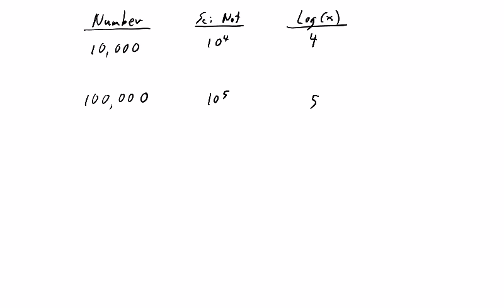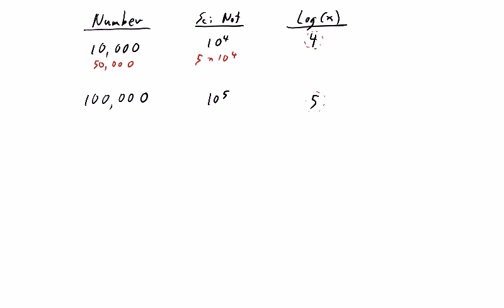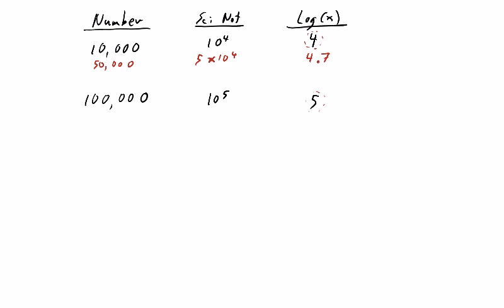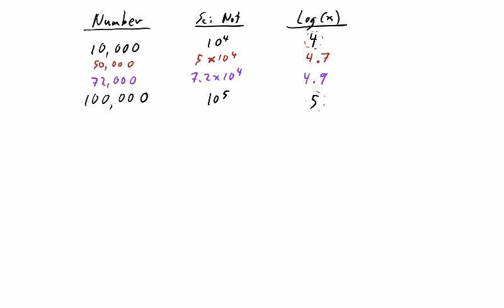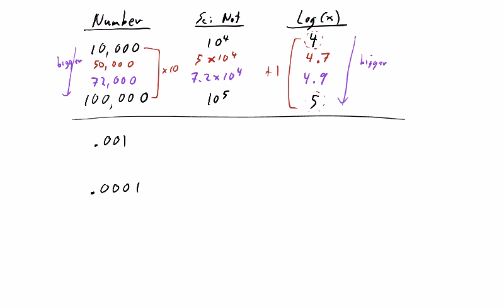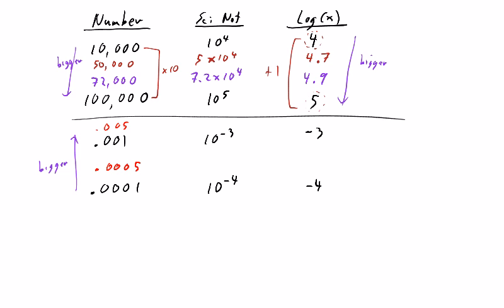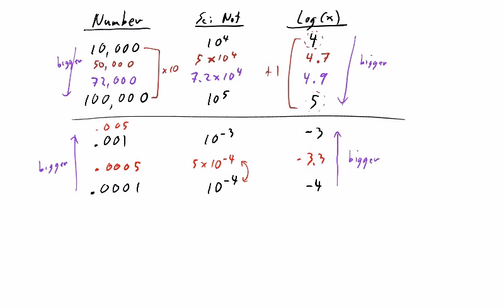Intro to pH and logs exercise 2